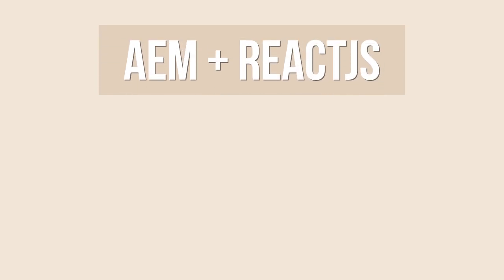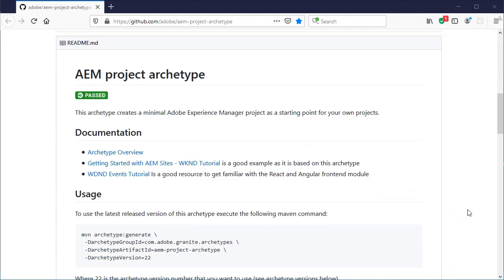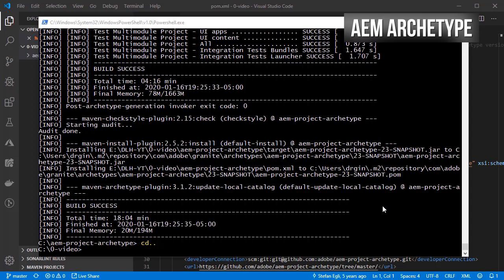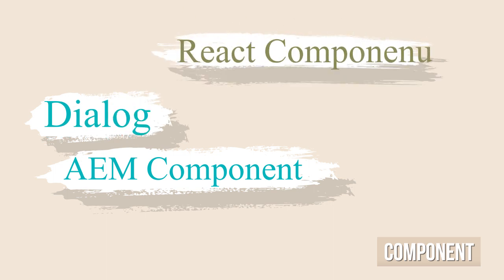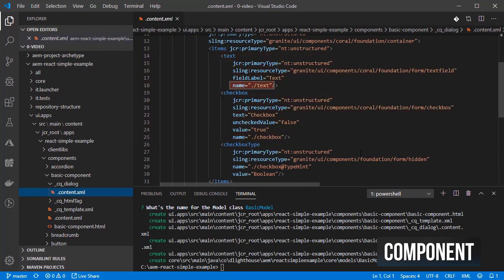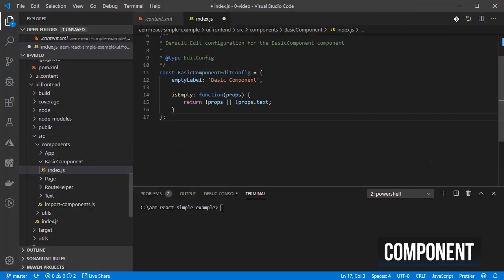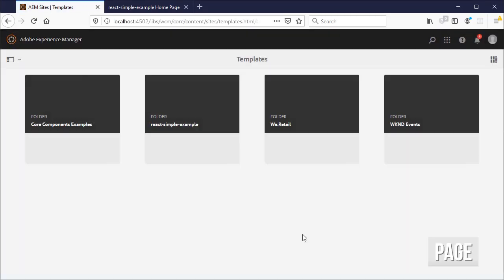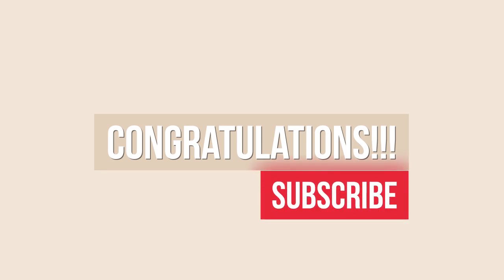How to create an AEM SPA component using Reactjs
In this tutorial, I will show how to use Adobe's archetype to create an AEM application with React.js support and also how to add a new React.js component so that it can be added into a page

Paid Presale Course (Free mini-course below it):
If you want to have a more in-depth course that goes over more React details then enroll in the presale:

Free Mini-Courses
How to create a Reactjs component for Adobe Experience Manager Mini-Course

Blog Post to find more links, code, and the commands shown in the video:

00:00 Topics for the video
01:13 Building Adobe's archetype if the 23 or above is not available
02:07 Create an AEM app with react.js support
02:56 Required steps for creating an AEM Component that uses React.js
03:21 Create a basic AEM component
04:21 Create the react.js component
05:58 Add the component into the page inside AEM